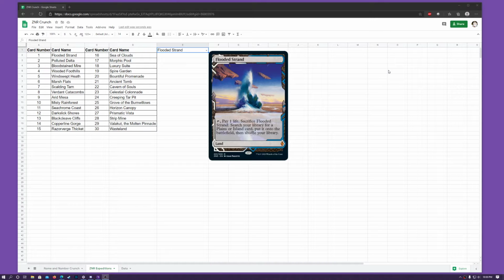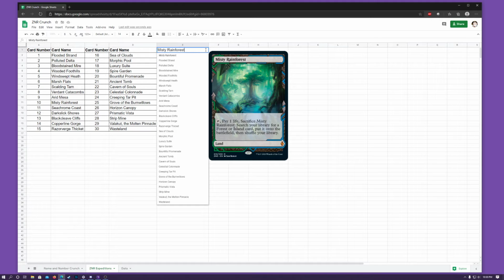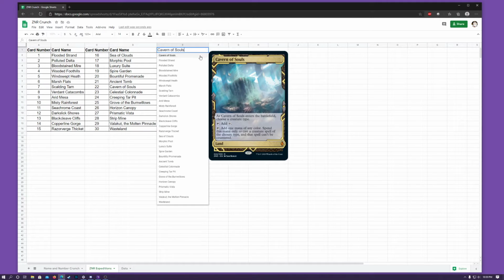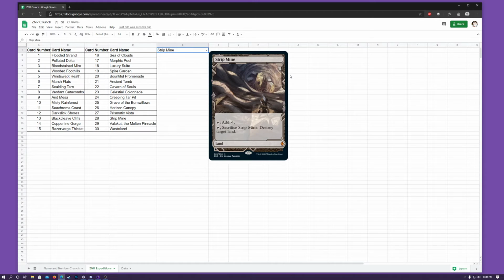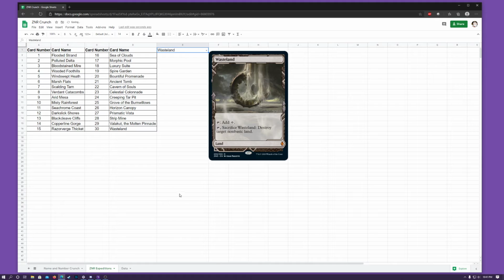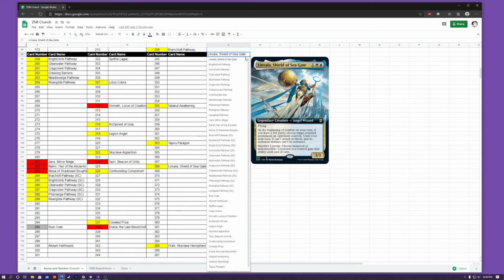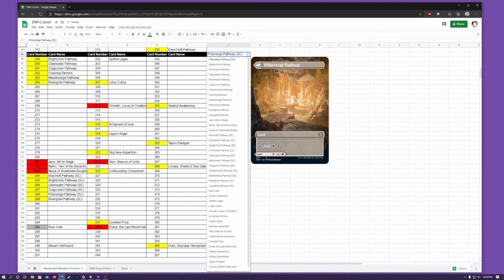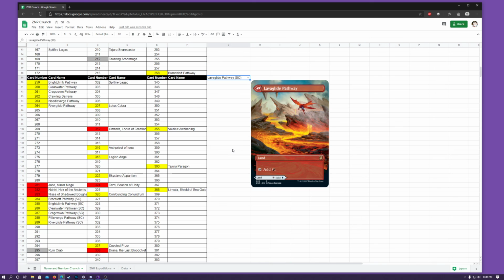Zendikar Rising Spoilers Day 2: All the Expeditions Revealed!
Earlier than expected, we now know all of the Expeditions for Zendikar Rising, and its only Day 2 of Spoilers! Tune in to check out what they are. If you want to keep track of all the ZNR Spoilers, check out the workbook below: